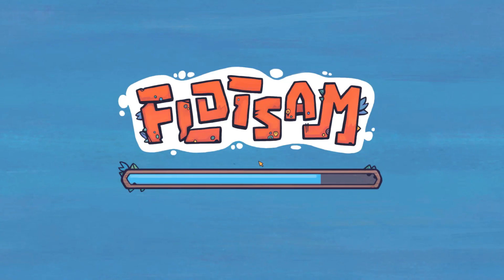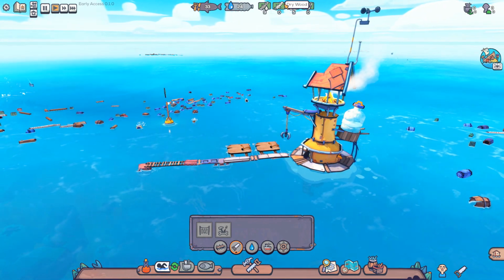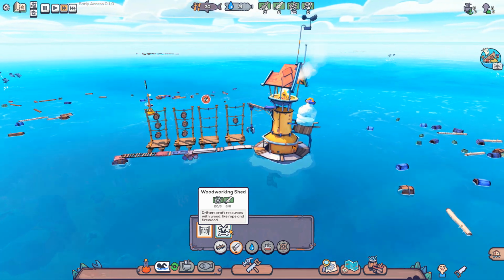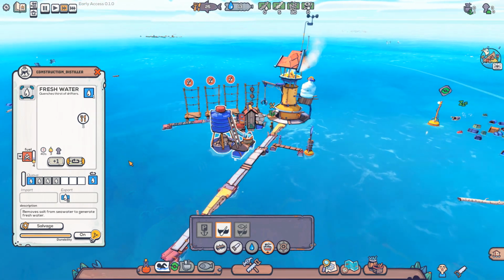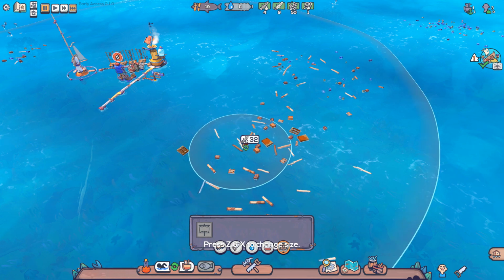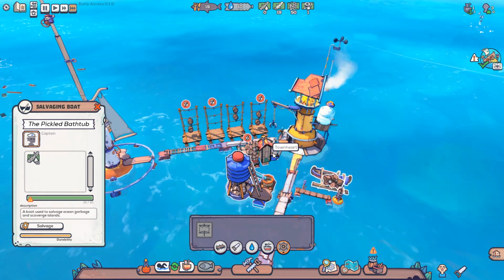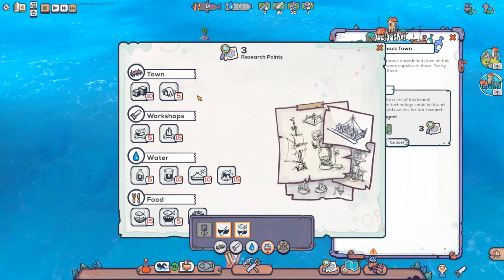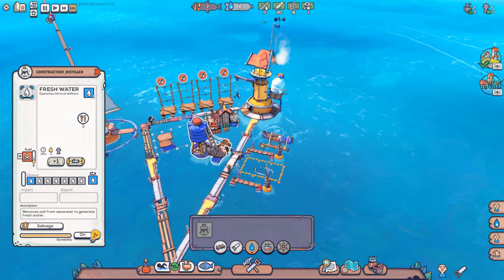Flotsam - Water World-esque City Building Management Sim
Flotsam Gameplay with Splat! Let's Play Flotsam and check out a game where you'll build a city on the open seas! Scavenge, craft, survive and gather as you attempt to move across the map!